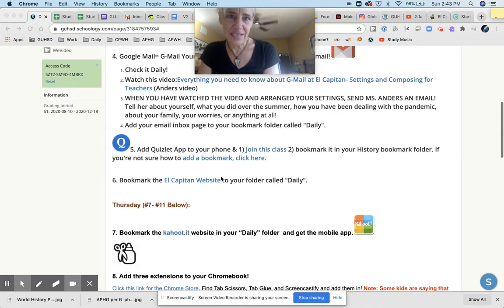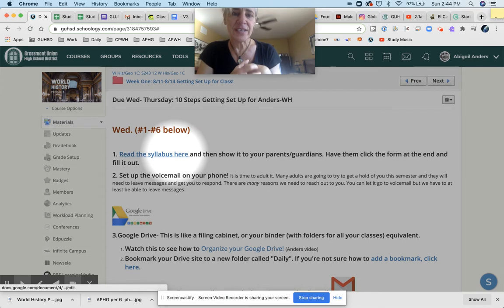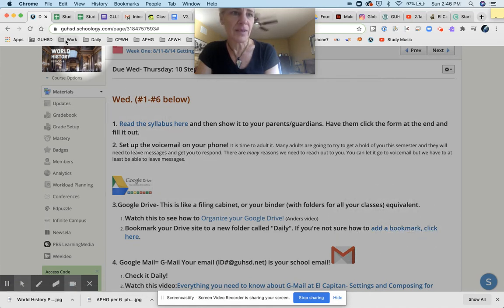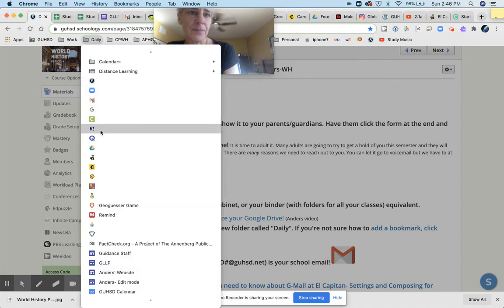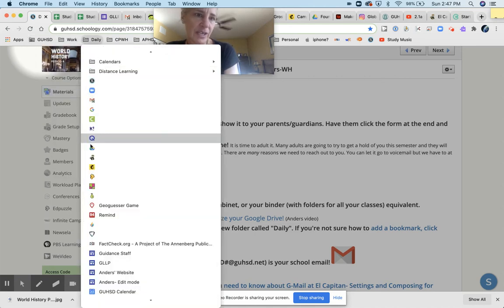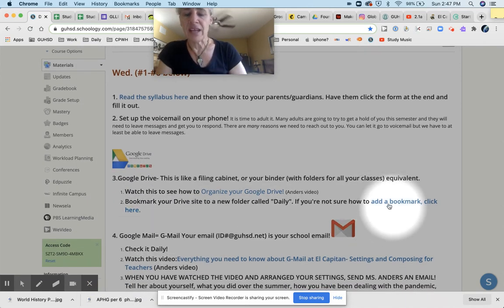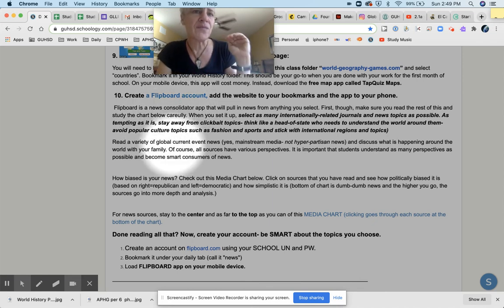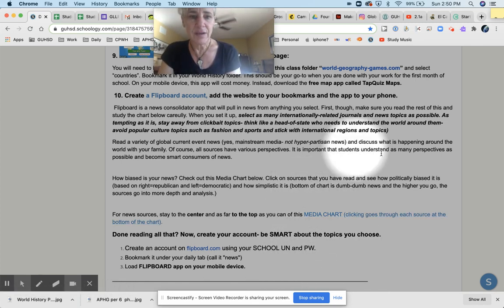Setting Up for Your Ten Steps